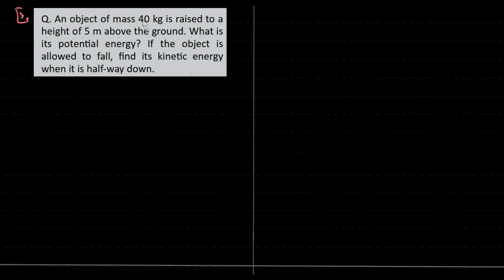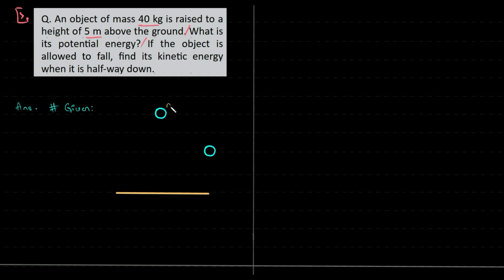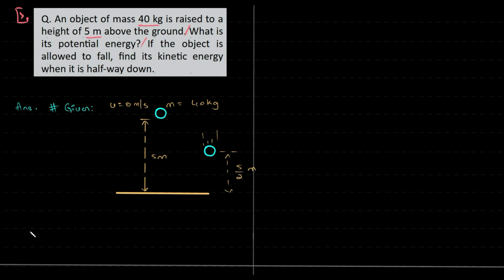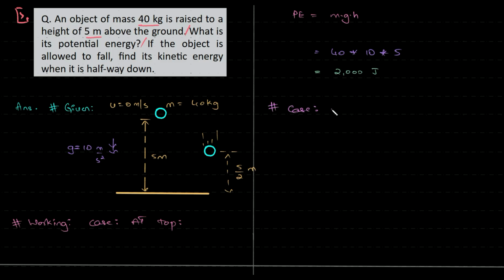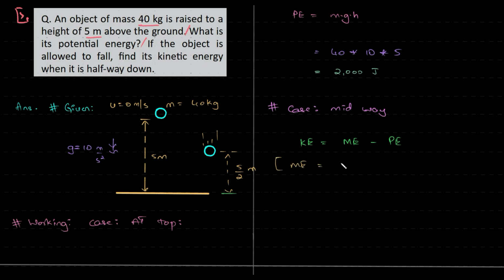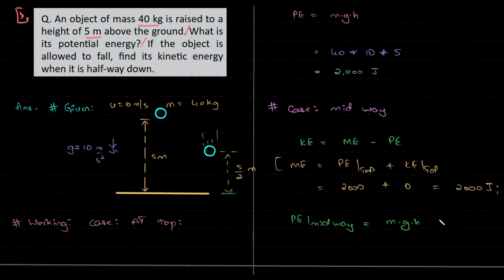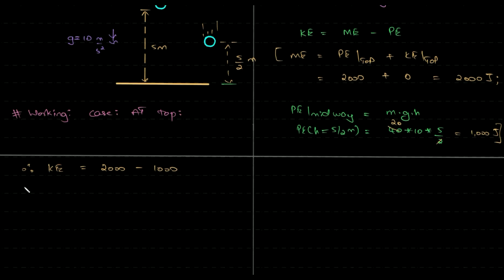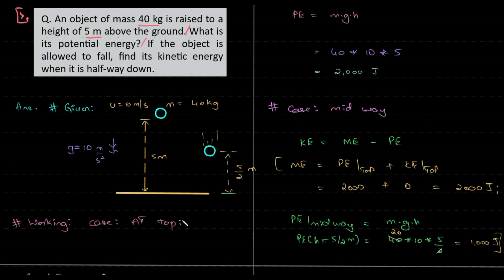11 05 E 1 Numerical E